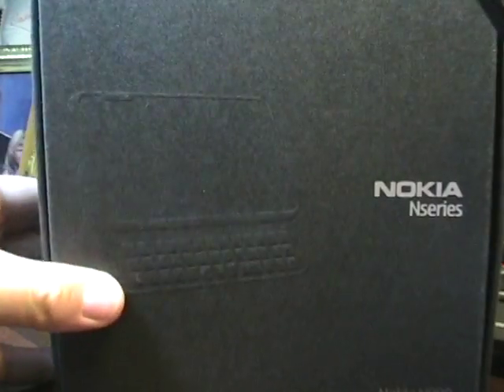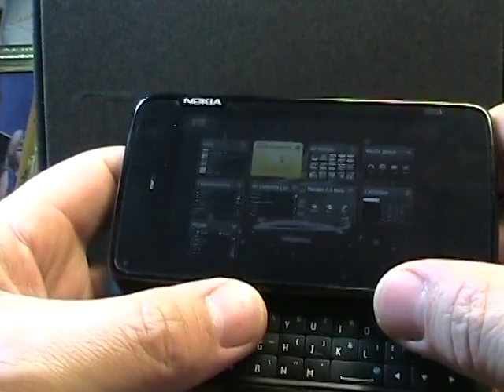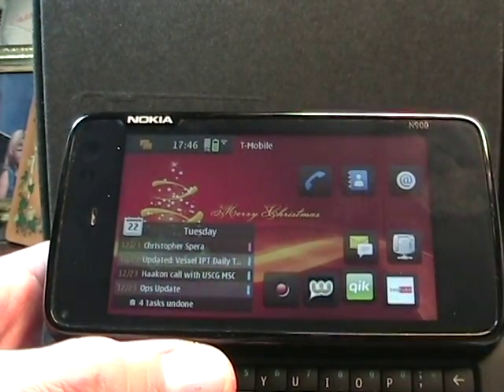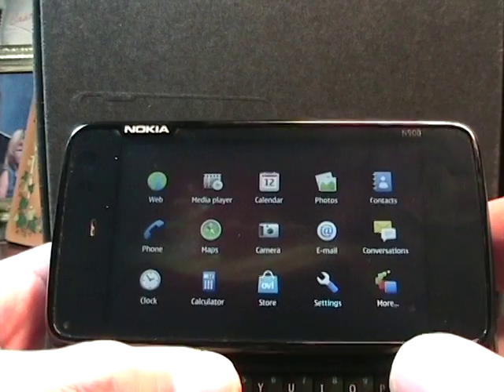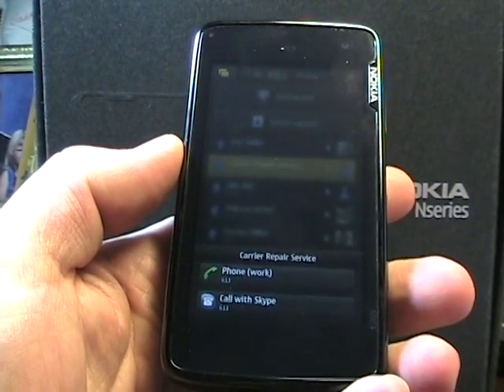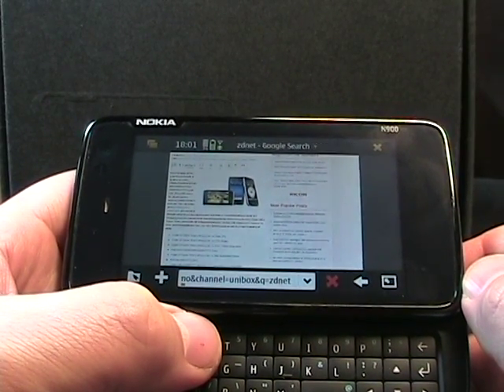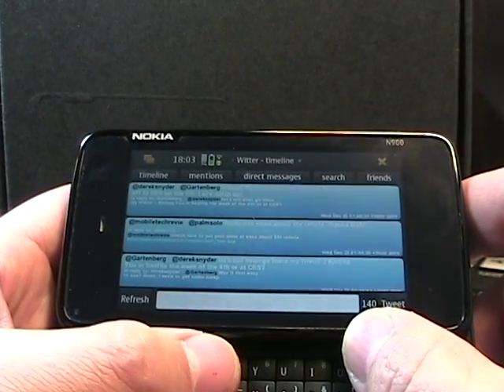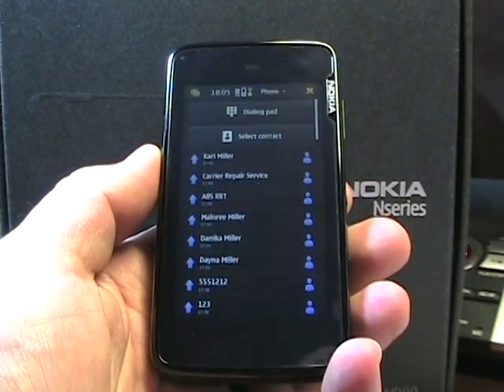Nokia N900 highlights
The Nokia N900 is the first Maemo 5 device to hit the streets and the first Nokia Internet Tablet with a phone integrated into it. The Mozilla-based web browser is fantastic and the phone capability is quite powerful with VoIP integration.